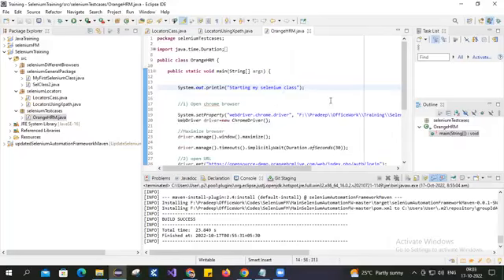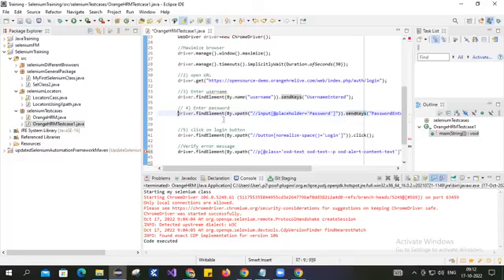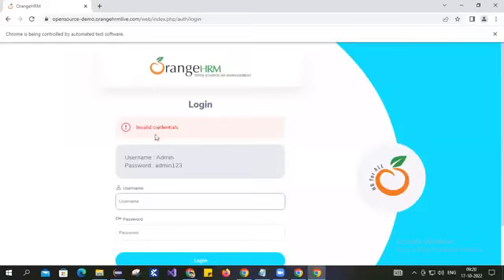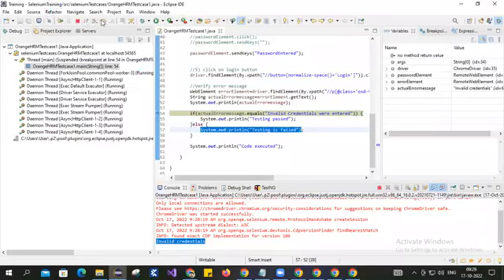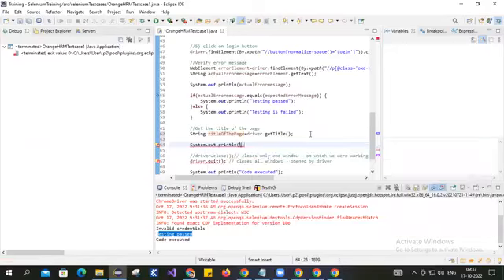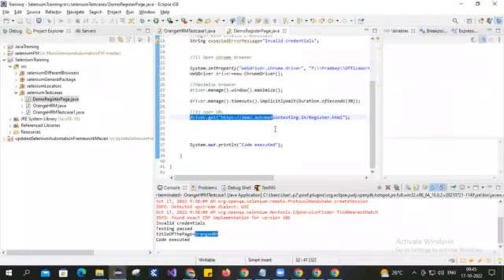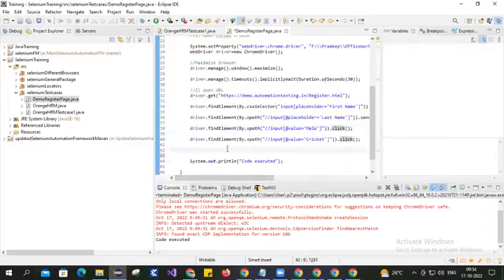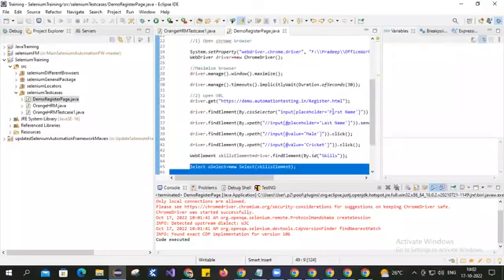Selenium Automation from Scratch - Day 15